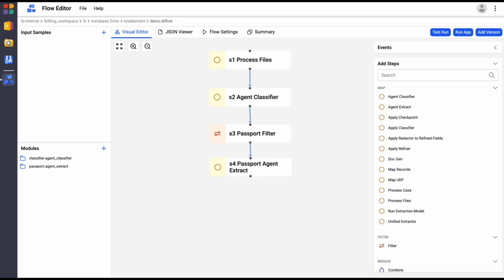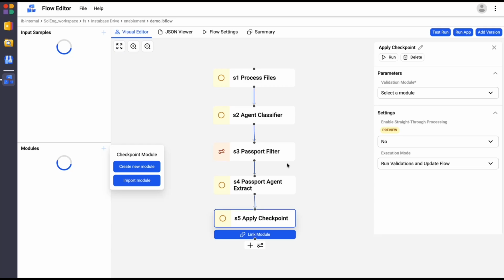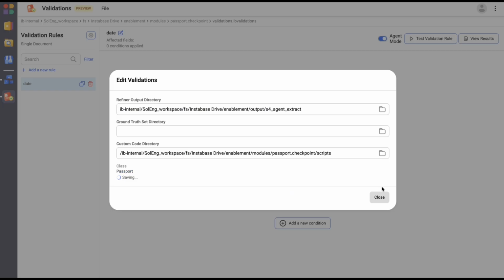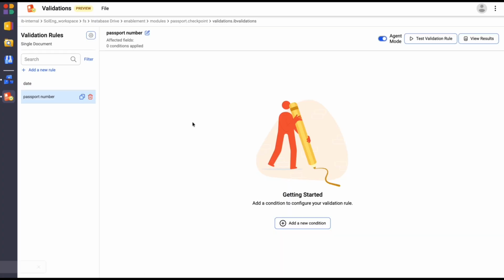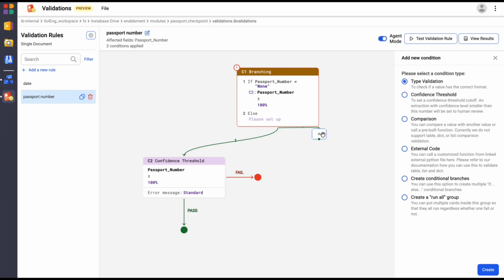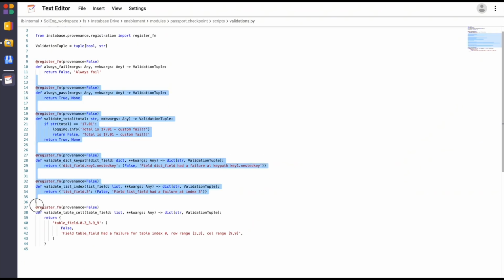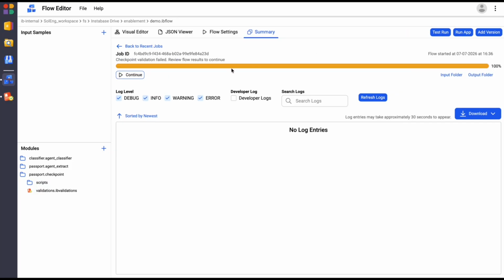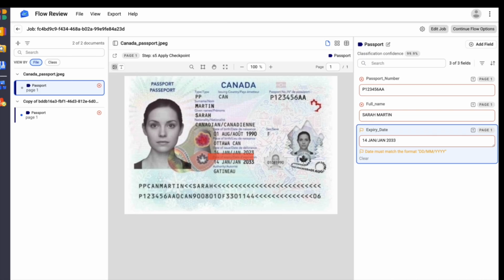Checkpoints & Validations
This tutorial shows how to use validation rules as a human-in-the-loop gate. It covers configuring type checks, confidence thresholds, conditional branching, comparisons, and custom Python validation, as well as reviewing and correcting flagged fields before resuming the pipeline.